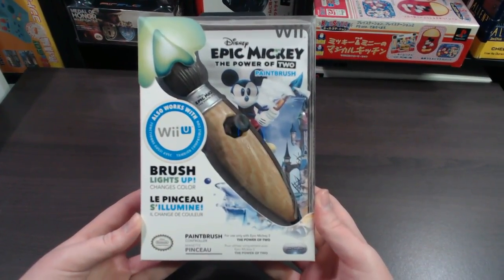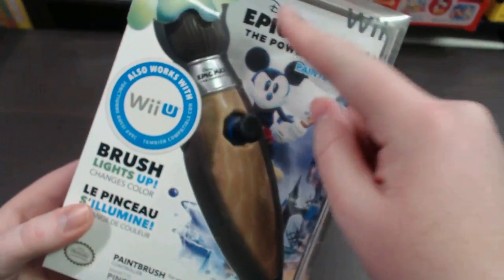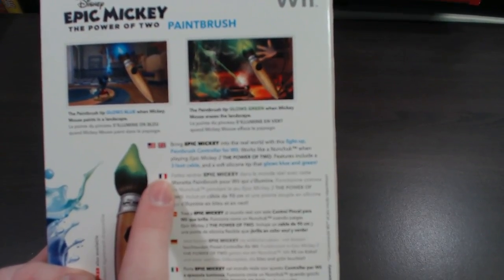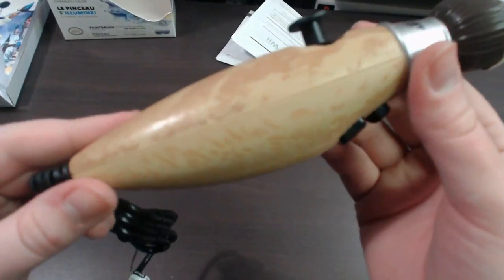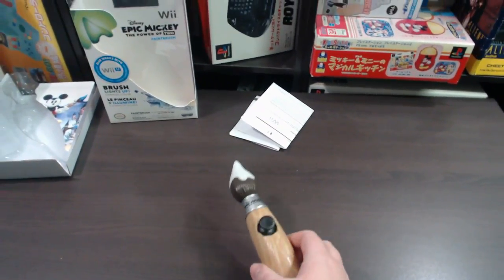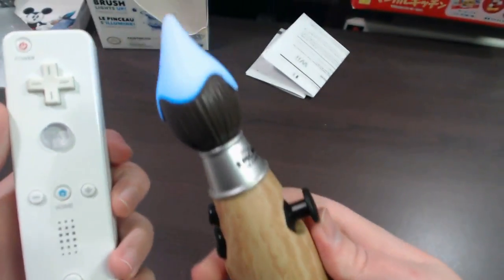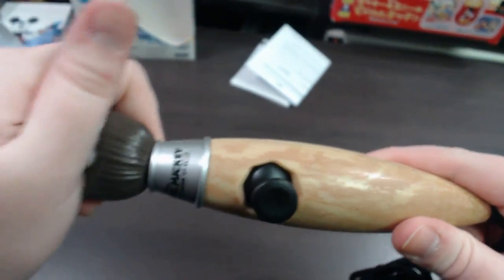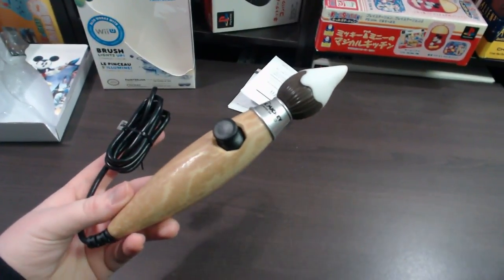Epic Mickey 2: Power of Two Paintbrush Controller (Wii / WiiU) Review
Showing of the Disney Epic Mickey 2: Power of Two Paintbrush Controller for Wii & WiiU made by PDP.

I will have the Oswald Clicker controller review up tomorrow so keep an eye out!

This video contains images/artwork from Epic Mickey 2 on the product. This is covered under Fair Use of media for a product review.